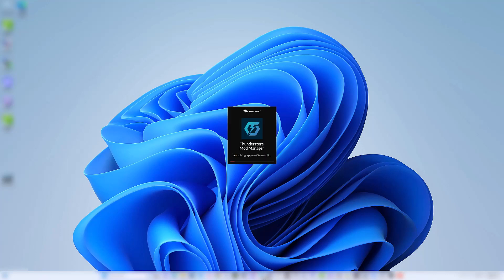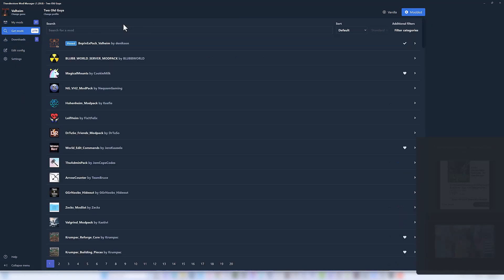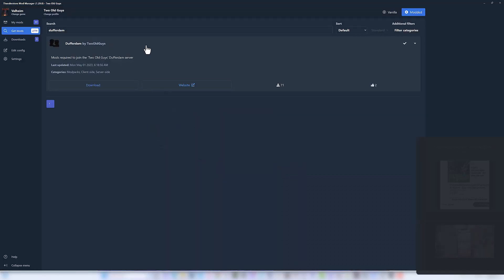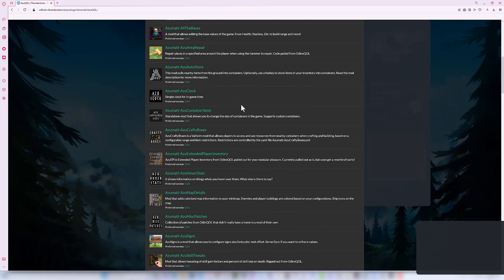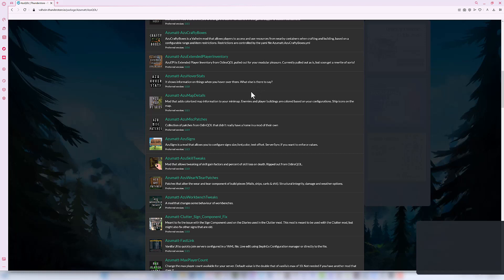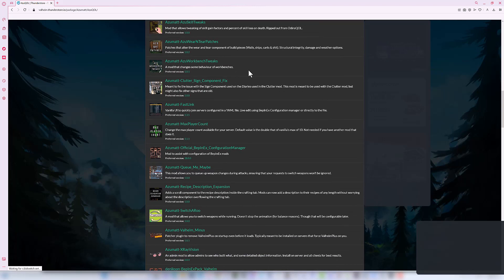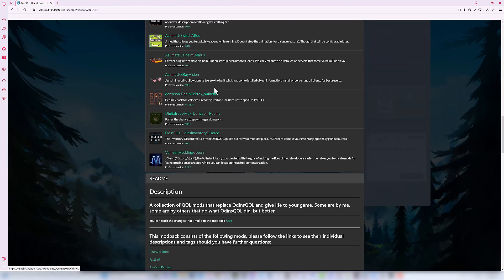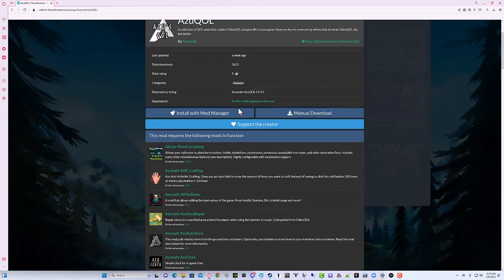VALHEIM: Dufferdam - modpack review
A high-level review of the mods included in the 'Dufferdam' modpack